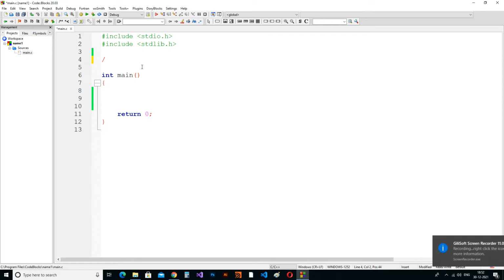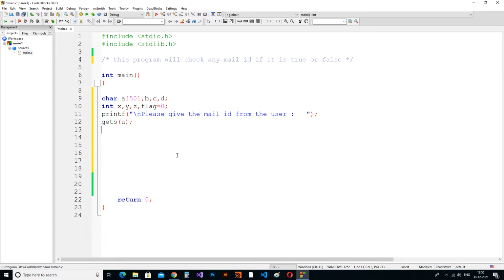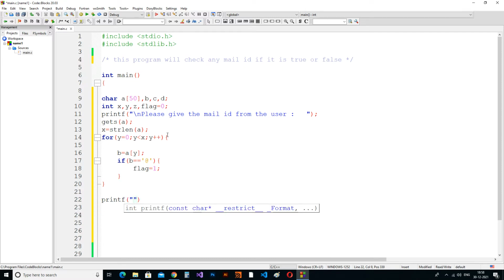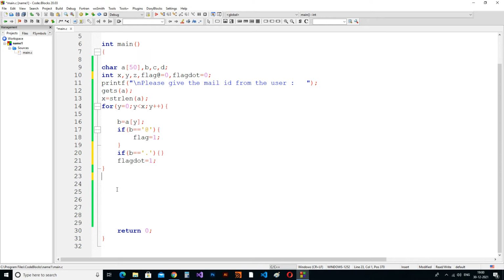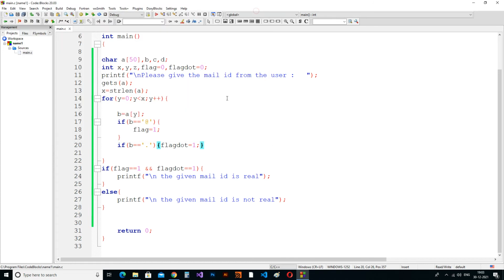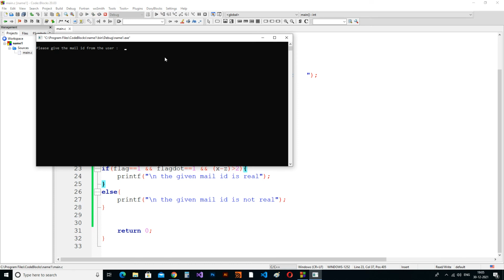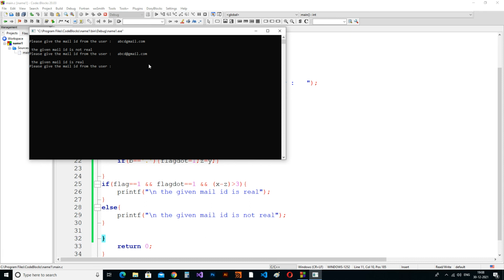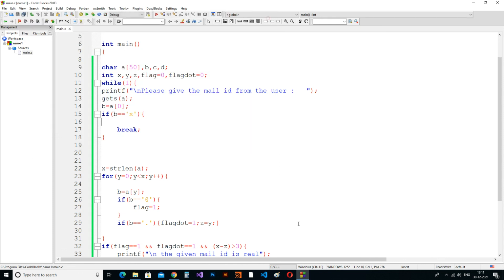mailid checking || mail id cprogramming || c program mail id